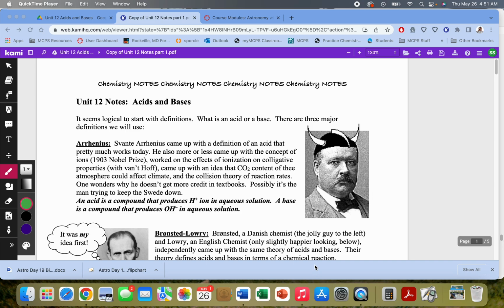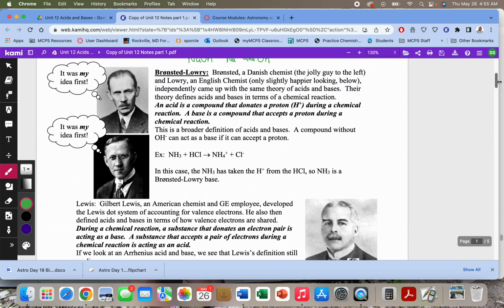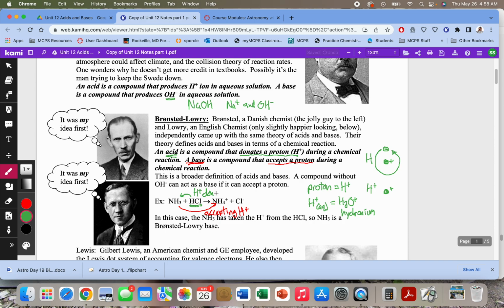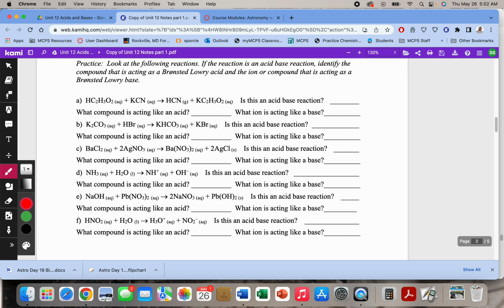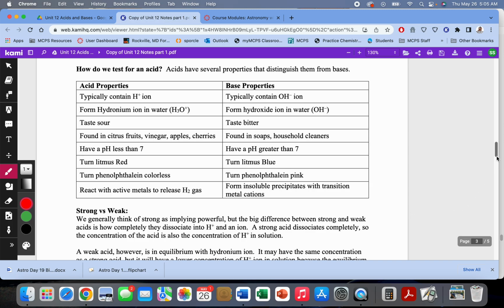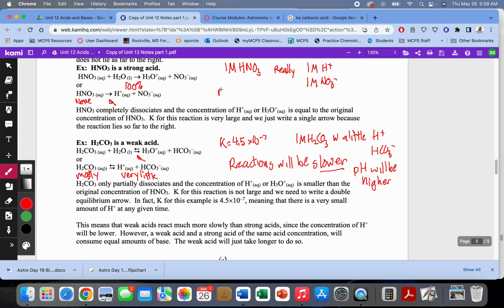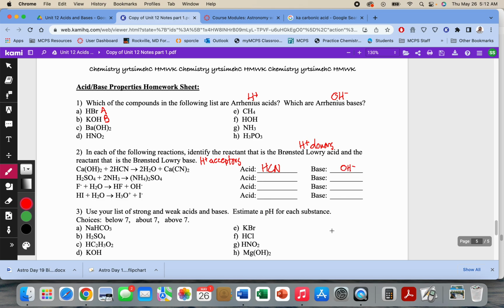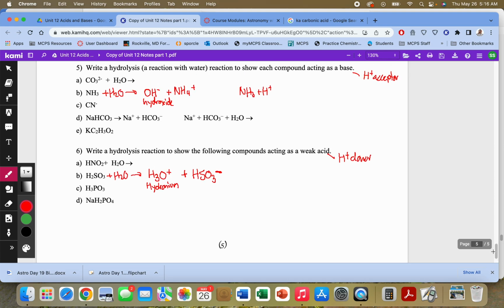Acids and Bases Introduction and Definitions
Acid Base Definitions and properties.  A description of strong vs weak acids and bases and how to write hydrolysis reactions.